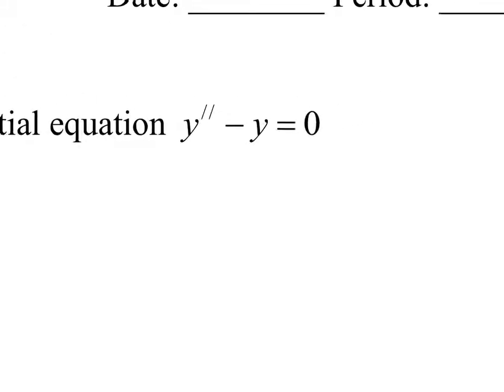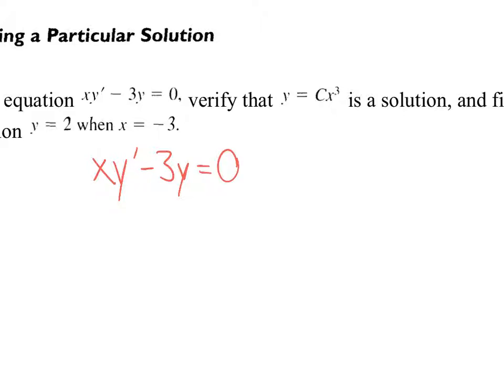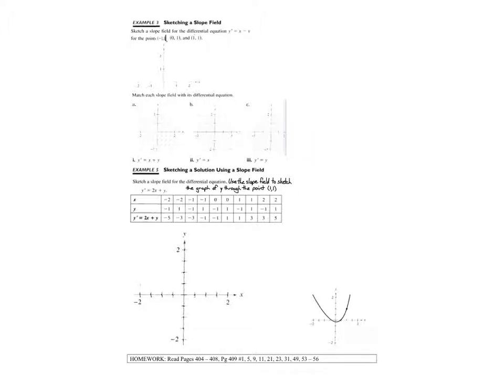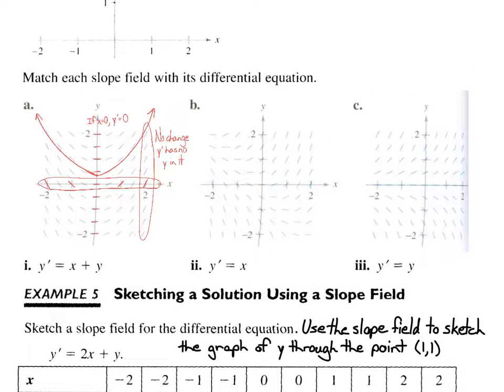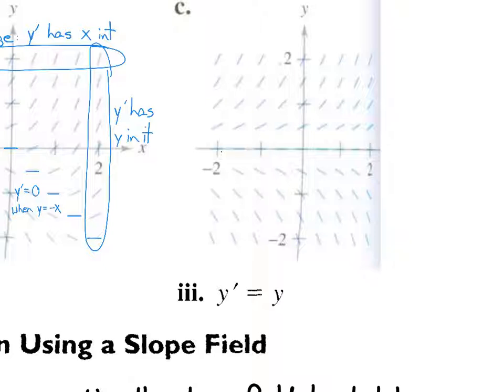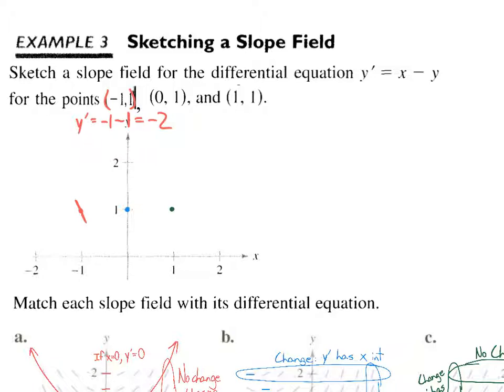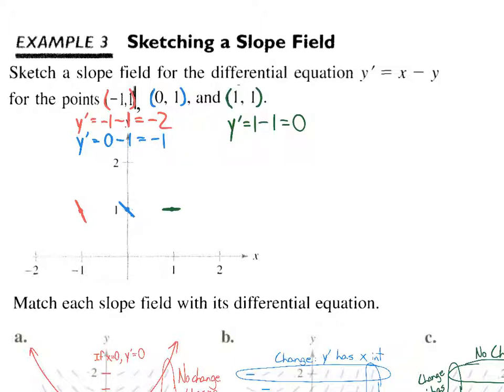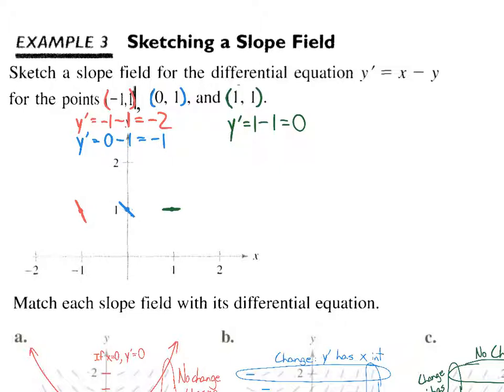AP Calc AB L39-Slope Fields